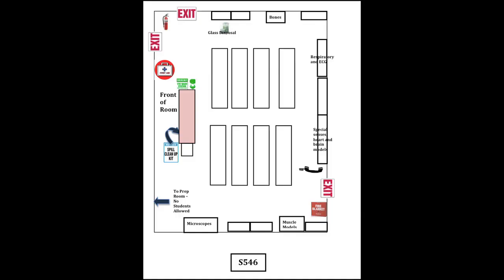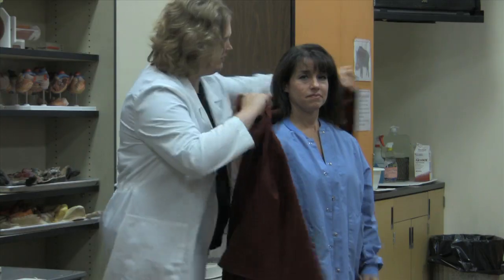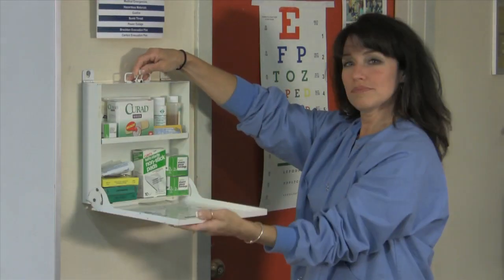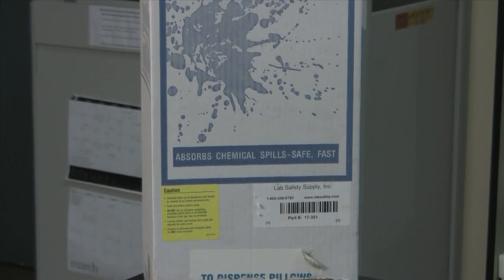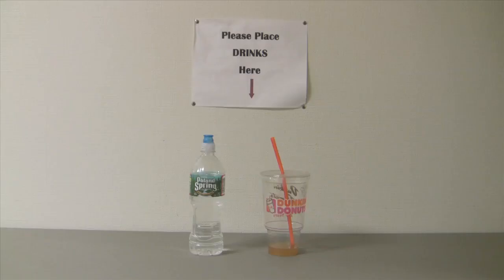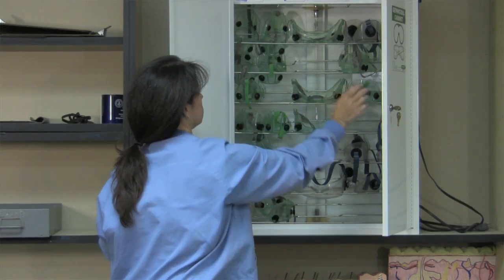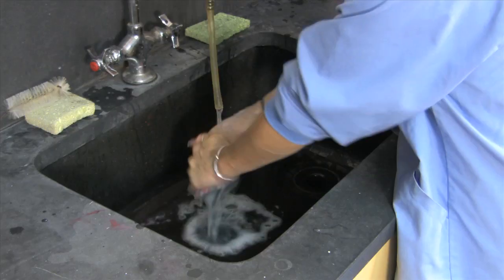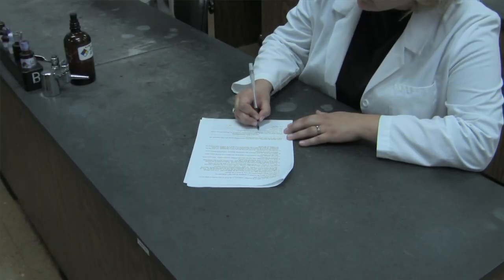Safety in the Laboratory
This is a video of lab safety procedures that can be used in all biology department classes except Microbiology. There is a separate Microbiology lab safety video which is available in the Micro lab and on line on onDemand.